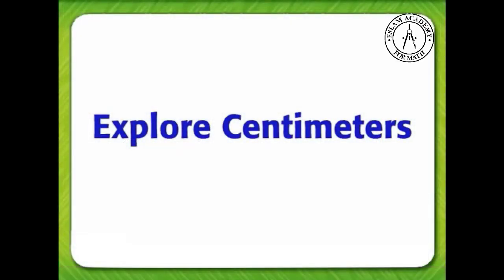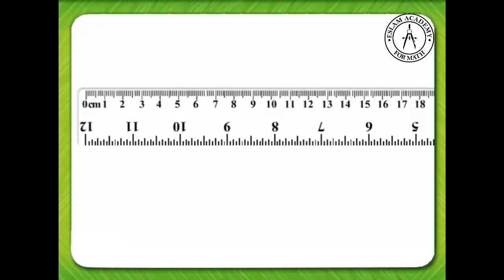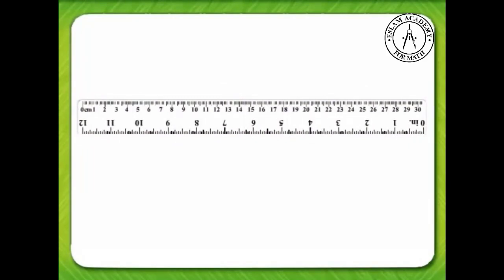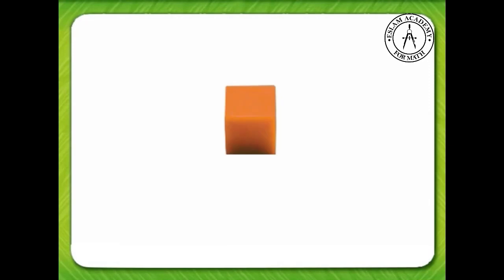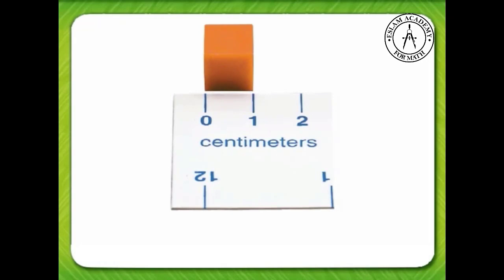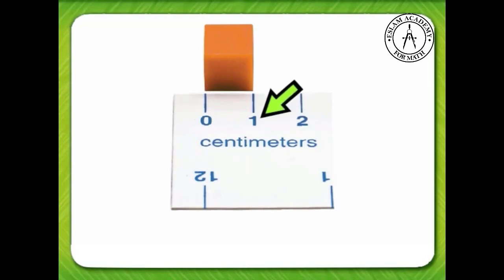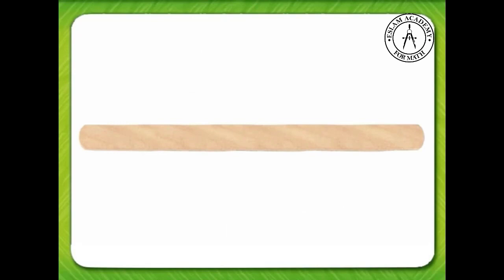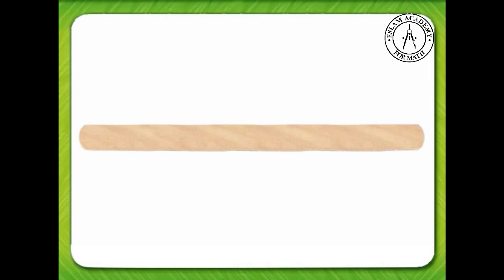11-7 Centimeters and Meters - Part 1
Grade 2
Chapter 11 - Customary and Metric Lengths